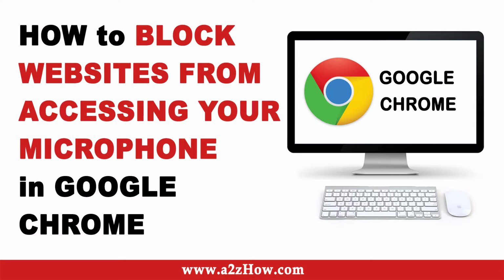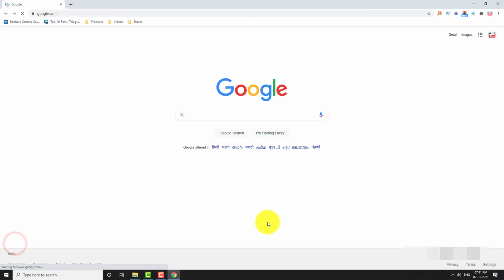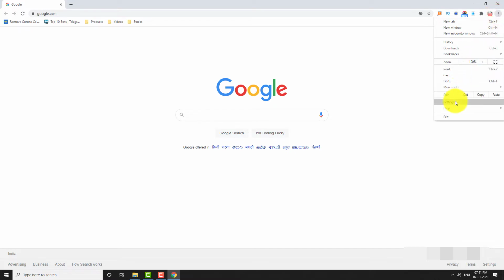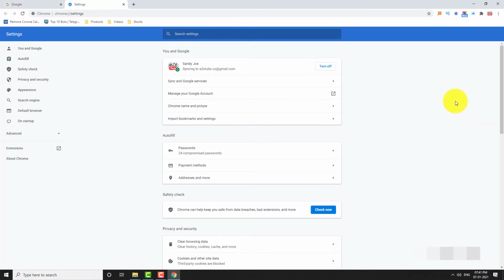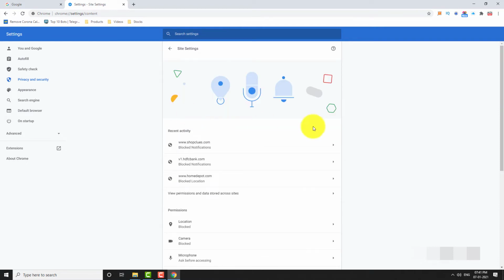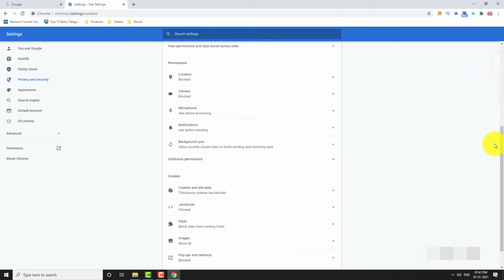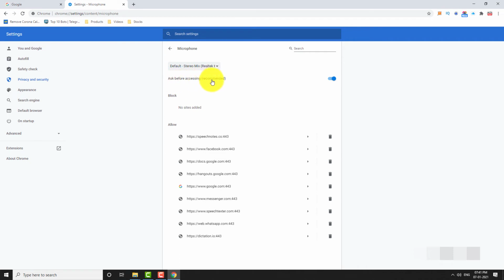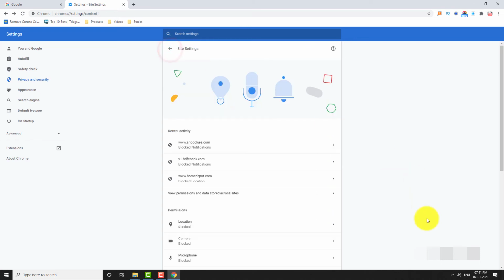How to Block Websites from Accessing Your Microphone on Google Chrome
0:00 Subscribe to Our Youtube Channel and Press the Bell Icon for Latest Updates
0:05 How to Block Websites from Accessing Your Microphone on Google Chrome?
0:10 Open Google Chrome Browser on Your Computer.
0:14 Click on the 3 Dot Icon Located at the Top Right Corner of the Page.
0:19 Go to Settings.
0:23 In the Left Sidebar, Click on “Privacy and Security”.
0:28 Under “Privacy and Security” Section, Click on “Site Settings”.
0:34 Scroll Down to “Permissions” Section.
0:37 Click on “Microphone”.
0:42 Toggle the Button to Turn it Off.
0:45 That’s it. Websites no Longer be Able to Access Your Microphone on Google Chrome.
0:52 This is How You Can Block Websites from Accessing Your Microphone on Google Chrome
0:57 Thank You for Watching.